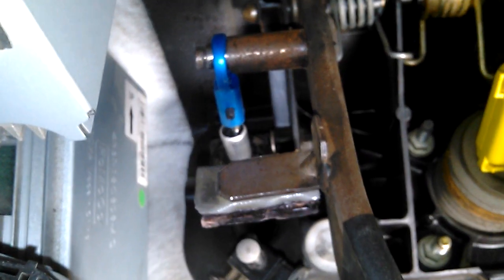$25 Clutch Piece Fix (0.5") extension 05-14 (All) Everlasting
Gives a (0.5") clutch pedal extension for a more comfortable seating position: This Pedal Extension moves the clutch pedal 12.7mm (0.5") closer to driver so that you don't have to sit so far forward to disengage and engage the clutch for the Mustang.